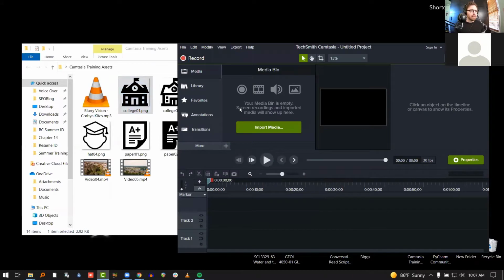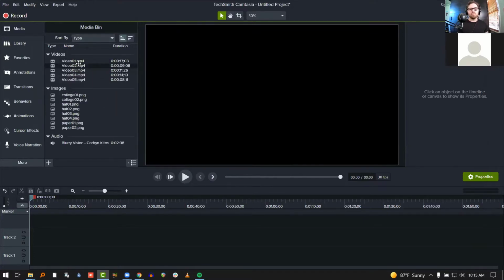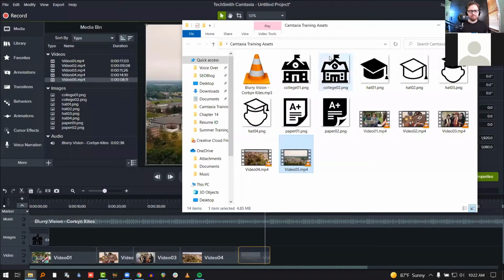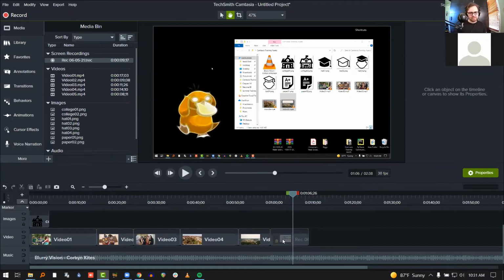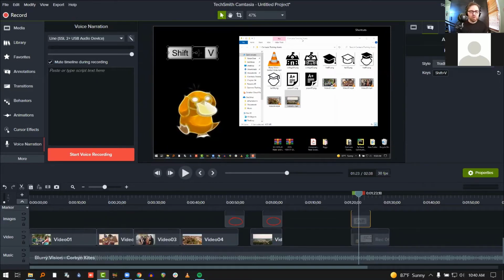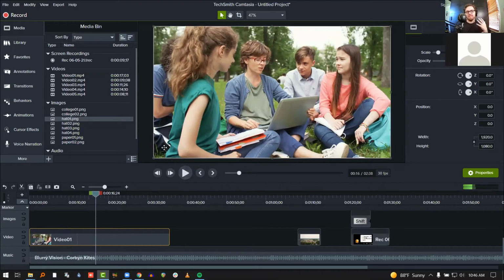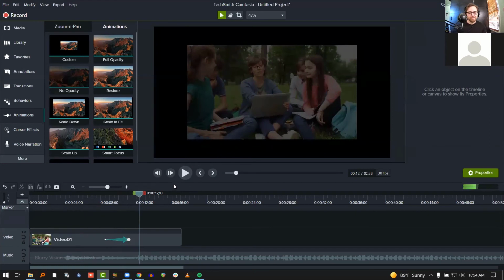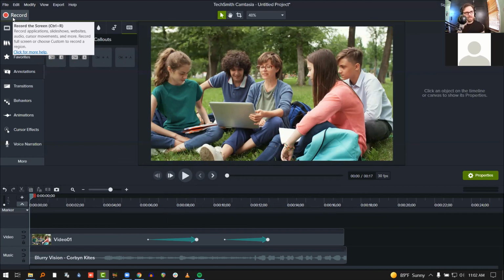Camtasia - Big Training - Part 01 - 2021 - 06-05